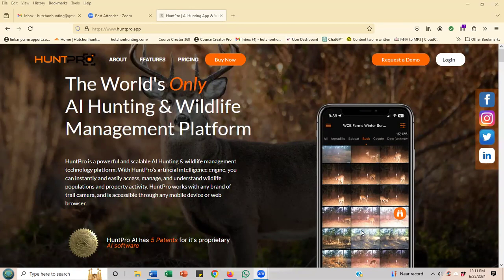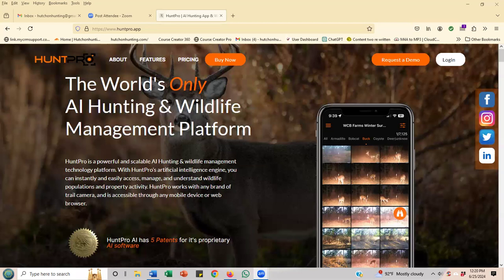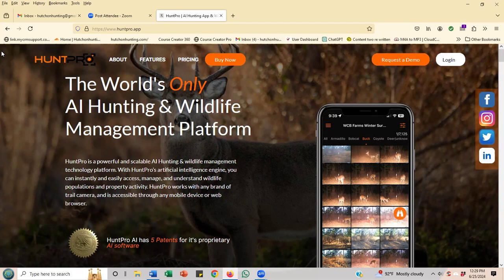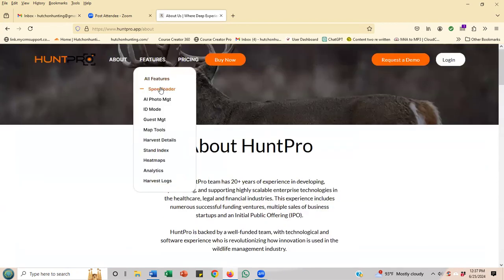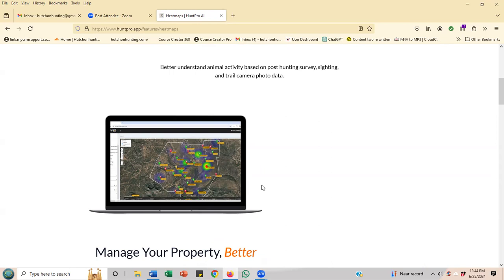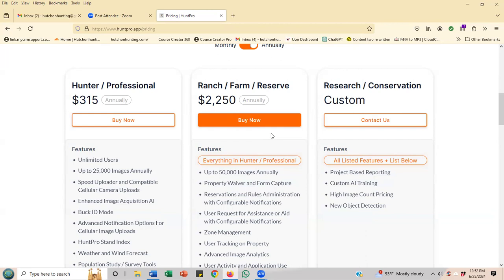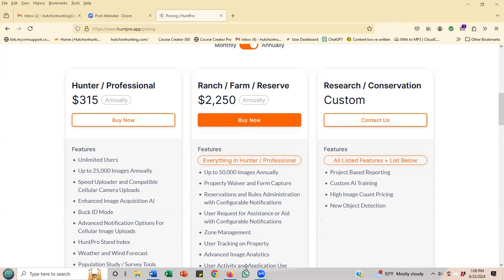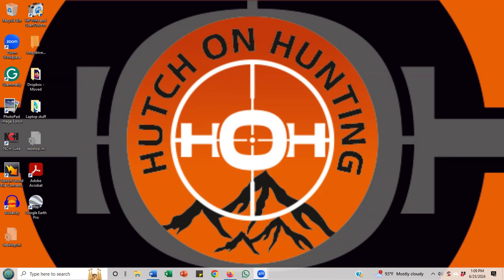Hunt Pro with Rans Thomas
HuntPro: The World's only AI hunting and wildlife management technology platform. With HuntPro's powerful artificial intelligence (AI) engine, users can instantly and easily access, manage, and understand wildlife populations and property activity. Simple to use and time-saving features include rapid image upload speed, AI species tagging, dynamic image filtering that quickly removes all the noise and many more including a robust assortment of property mapping tools.

These time-saving features allow anyone to monitor and pattern wildlife, run a trail camera survey, model game and non-game populations, profile unique animals, create target lists, record and process harvest data as well as observation data, monitor wildlife activity with heat maps, reserve stands, and assign stand wind preferences with weather forecasting.

It is compatible with any trail camera brand and accessible through any mobile device or web browser

Presenter: Rans Thomas is a Wildlife Biologist and Consulting Partner for HuntPro. Thomas is a graduate of the University of Georgia, Warnell School of Forest Resources. He has close to 30 years of experience as a manager and consultant for private hunting properties across the country.

He is recognized within the industry as an authority in game management and is a prominent advisor, speaker, and TV personality.